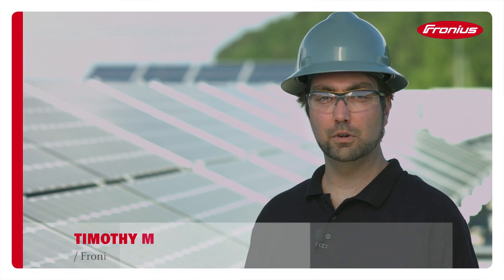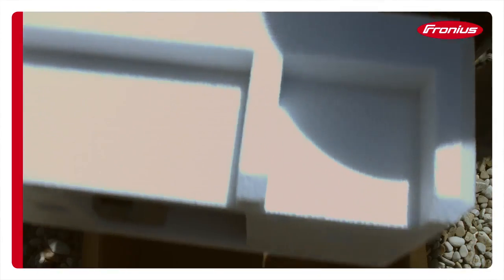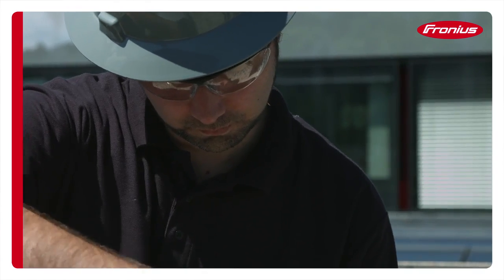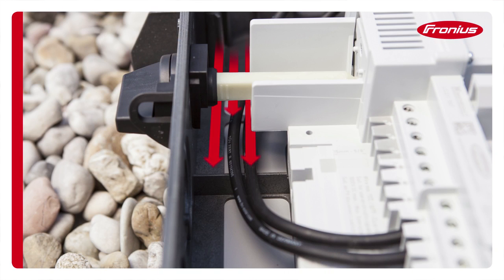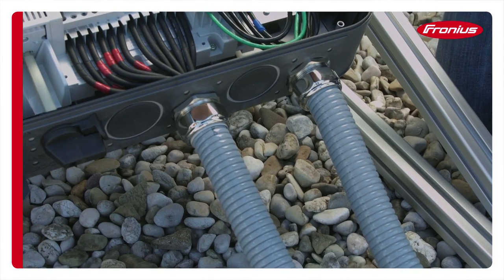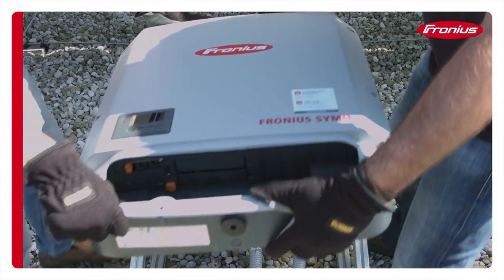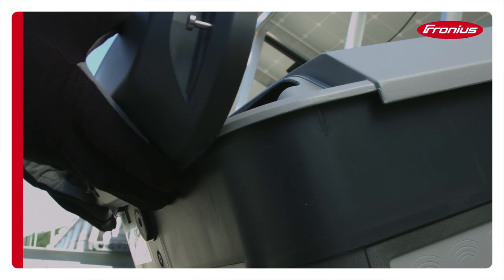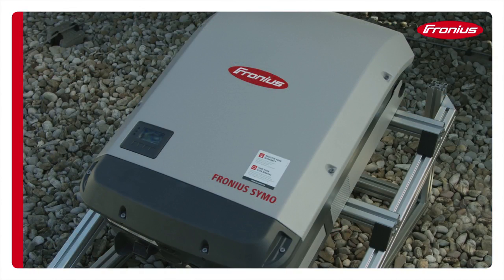How To Install Fronius Symo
A Fronius Symo technician explains the proper installation technics of the Fronius Symo inverter.